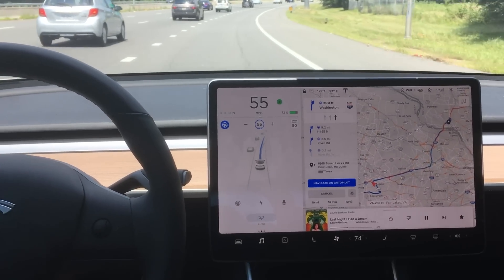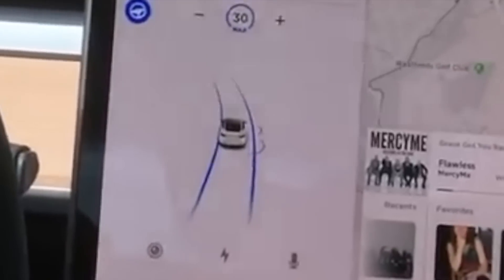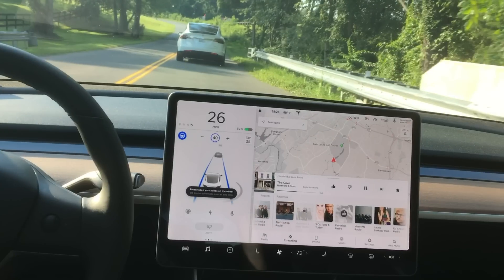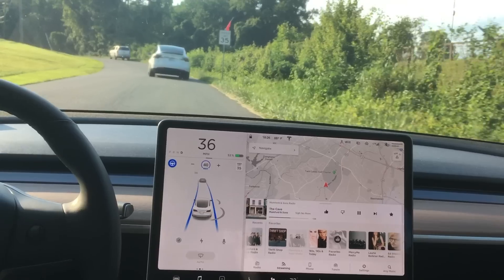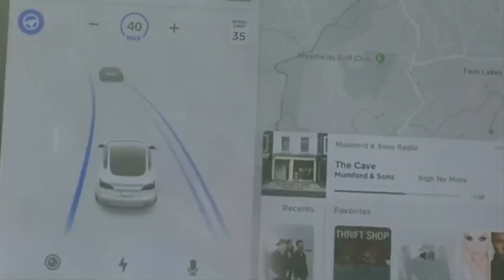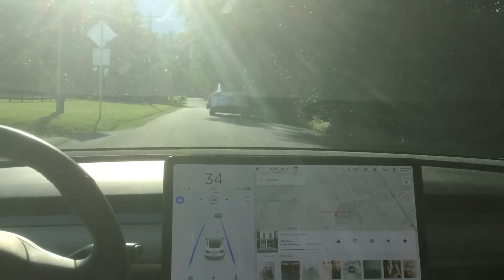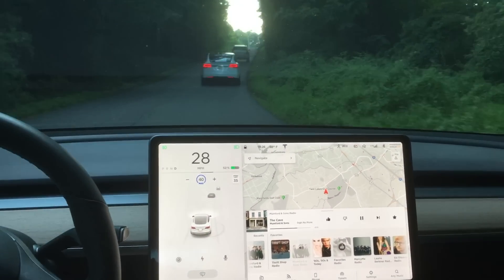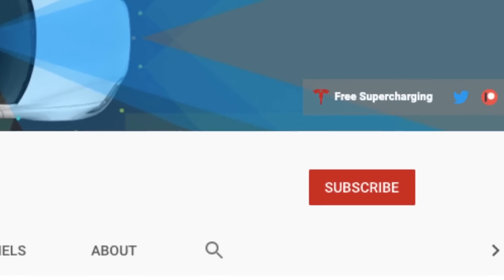Tesla Autopilot | AP Without Lane Lines | What Does It Follow?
In this video I talk about Autopilot and using it on a road without lane lines. I compare two different tests and two different software versions too.

V.2019.20.4.2